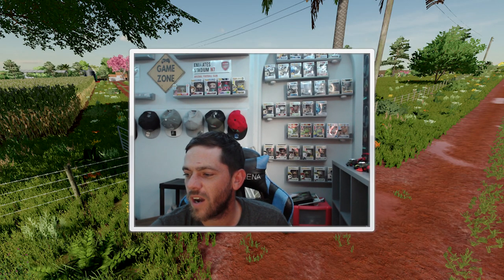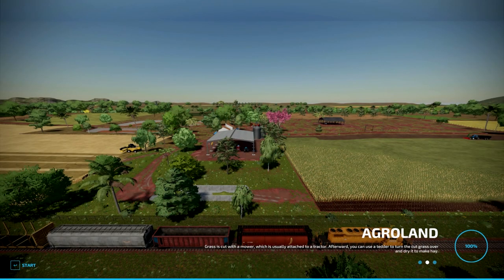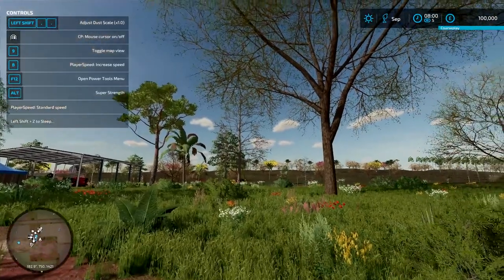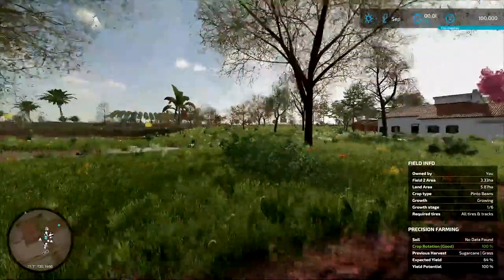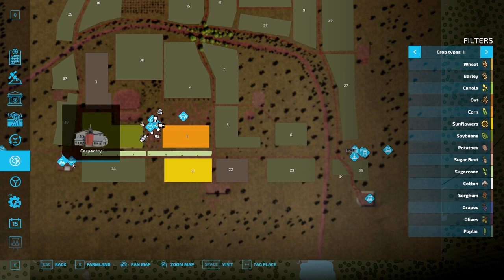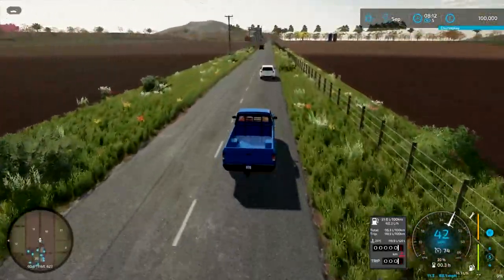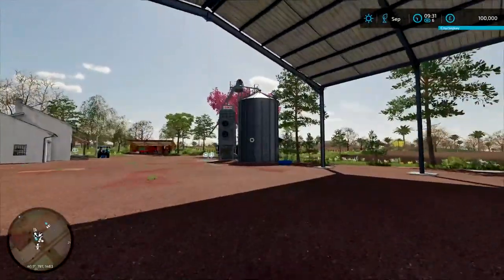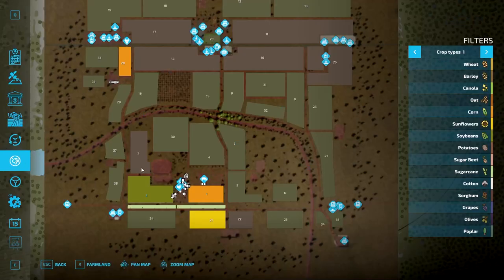AgroLand Map Tour | New Mod Map | Farming Simulator 22 | Map Review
AGROLAND is a map with soft reliefs, small properties and preserved vegetation typical of the Brazilian Countryside.
- The map is based on the region of Mato Grosso do Sul, Brazil.
- Containing 60 purchasable fields, 38 of which with missions.
- Starting as a new farmer you will have a small part of the farm with medium-sized machinery and implements.
- It also has a pasture of cows and free-range chickens.
- On the map there is a Quarry where you can buy Land and Transform Stones into Limestone.
- Forest area with reduced price for working with wood.
- If you need water, you can withdraw it from the river or Lake.
- In the city there is a gas station, shop, workshop and market.
- Sale of grains in the Warehouse and Cooperative.
- Sale of bales, straw, hay and grass at the MR. Bales .
- Sale of wool and cotton in the MR. Cotton .
- MR.Woods timber company for sale of logs and wood chips.
- Sale of milk and derivatives in the dairy.
- Standard sales points and factories are scattered across the Map.
- Culture added Pinto beans.
- The seasonal growth plan is customized and has a second season for corn and pinto beans

Game: Farming Simulator 22
Manufacturer: Lizard
Category: Map
Author: AGROCAIPIRA
Size: 234.65 MB
Version: 1.0.0.0
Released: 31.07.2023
Platform: PC/MAC, PS4, PS5, XB1, XBS

Socials